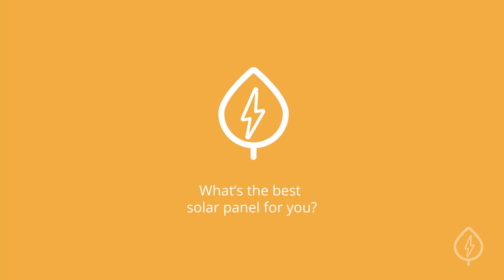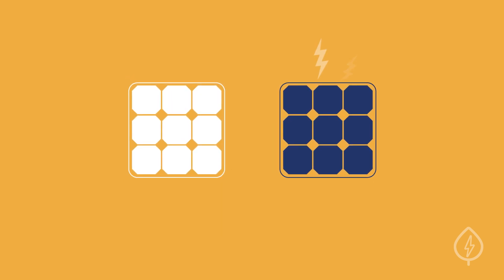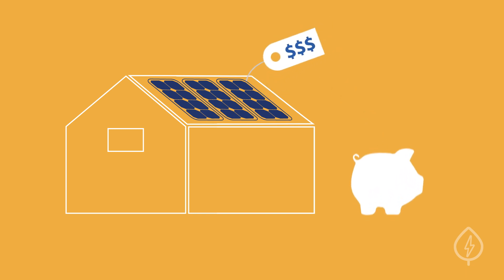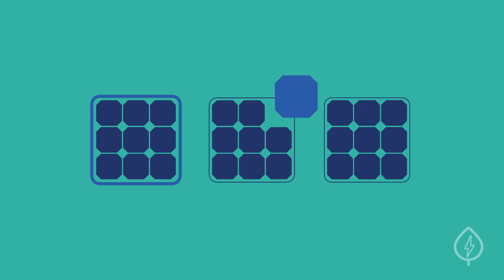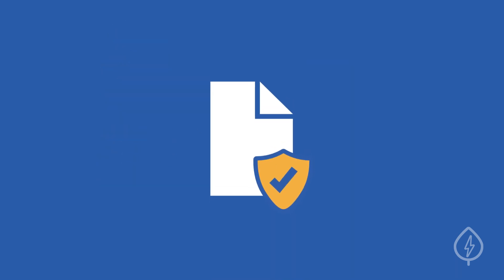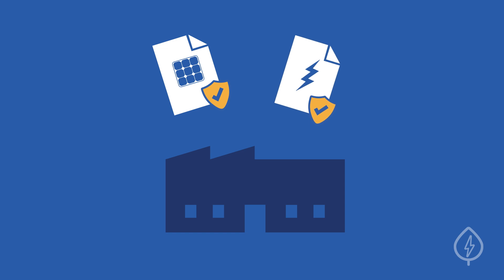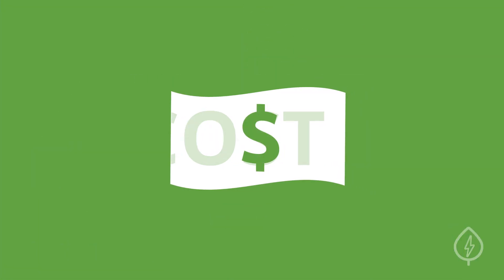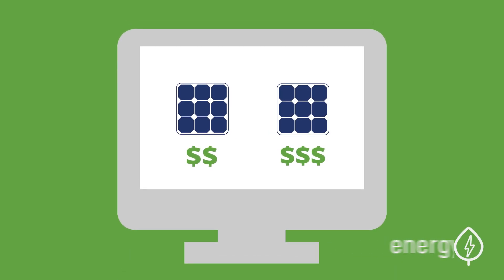What's the Best Solar Panel for You?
When it comes to installing solar, there is no “one size fits all” solution. Here are four factors to consider when choosing solar panels.

#1. Power output and efficiency.  When you’re deciding between panels, it’s a good idea to compare efficiencies and wattages. If you have limited space for an installation, high-efficiency panels will produce more electricity per square foot and allow you to maximize your savings. But, these panels are more expensive. If you have plenty of space, you can spend less upfront and still meet your energy needs by installing slightly less efficient, lower wattage panels.

#2. Aesthetics. How your solar panels look is also an important factor. Panels have different appearances when it comes to their frames, cells, and back sheets. If you want the least noticeable installation, consider buying all-black panels. You can see what a solar panel looks like by viewing their page on EnergySage, or by visiting the manufacturer’s website.

#3. Warranty. When choosing your solar panels, compare the warranty offerings from the manufacturer. Panel manufacturers should offer both a product warranty to protect against damage and a performance warranty to protect against degradation. Premium manufacturers may also offer bumper-to-bumper coverage and cover any costs related to servicing, replacements, shipments, and more. If you have a preference for one brand over another, you should ask your solar installer to provide a quote that includes those specific panels.

#4. Cost. While you shouldn’t solely focus on cost, you should always pay a fair price for the right quality equipment. You may pay more for higher efficiencies, aesthetics, or longer warranties. But, if you’re comparing similar quality panels on EnergySage, it’s easy to make sure you’re not paying more than you need to.